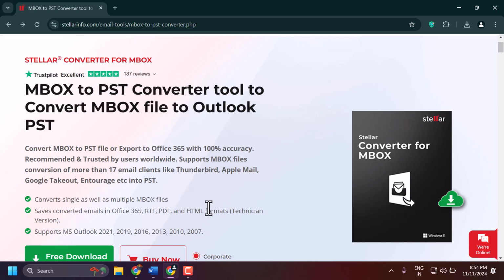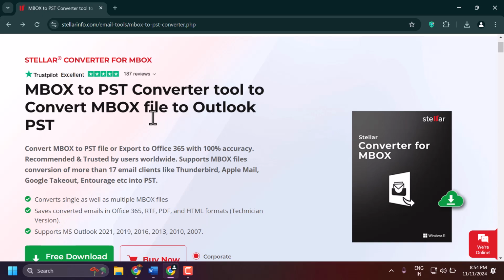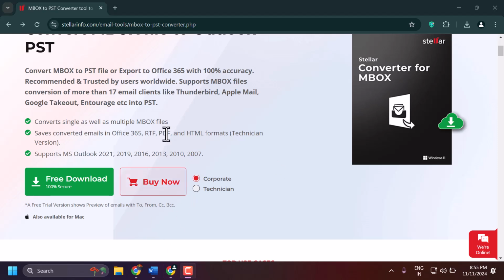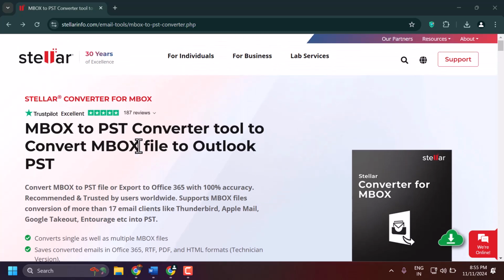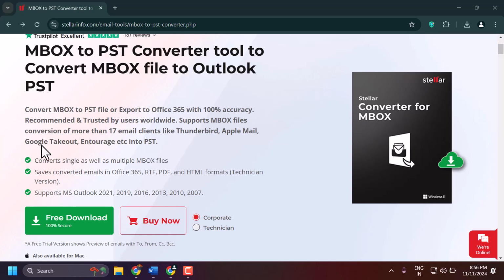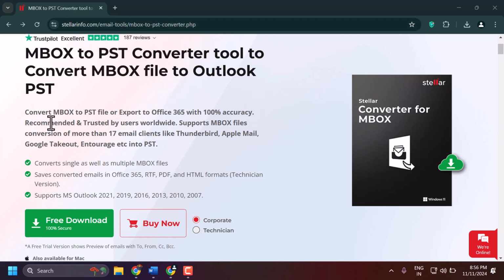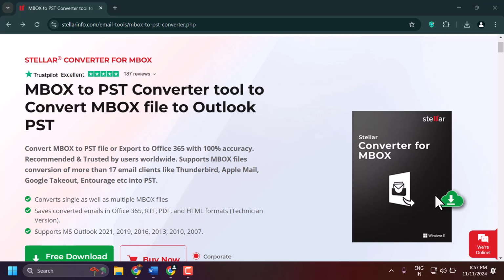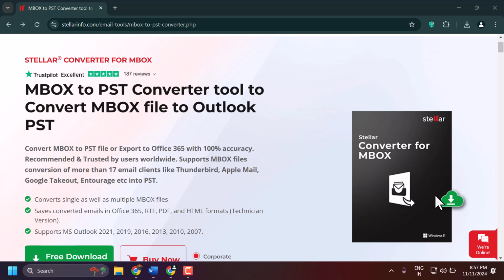Stellar Converter for MBOX review